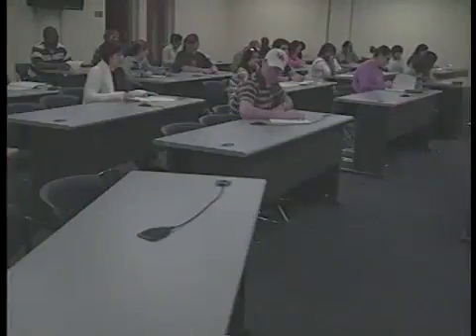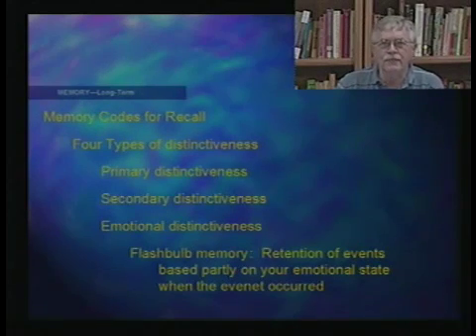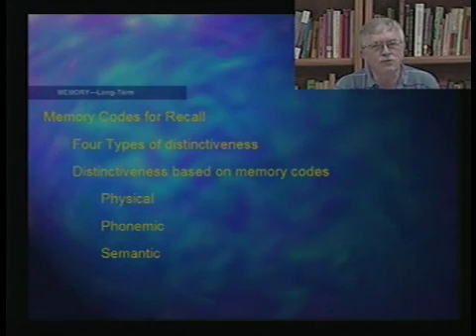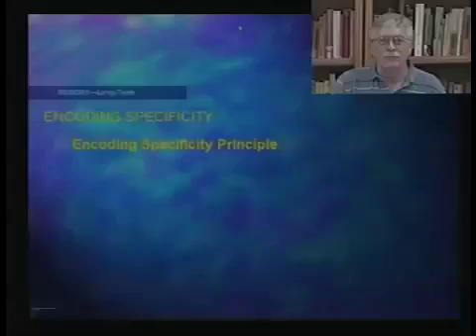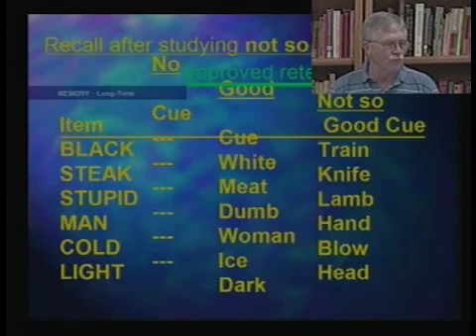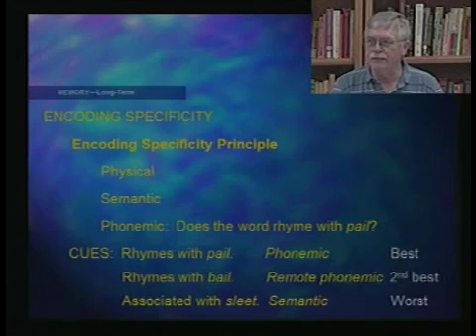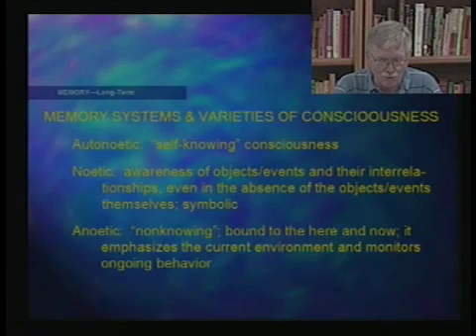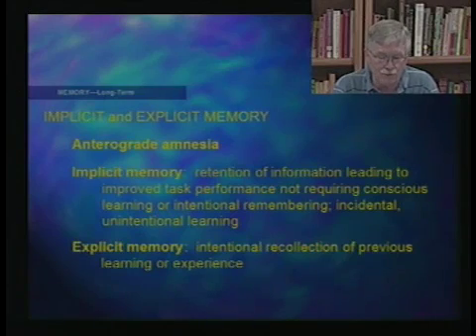PSYC 3350 LECTURE 8